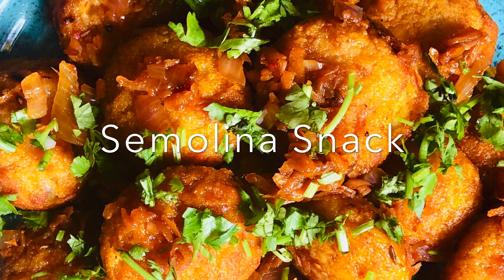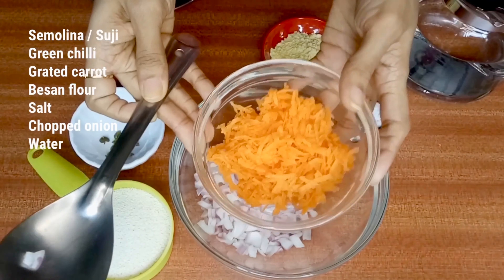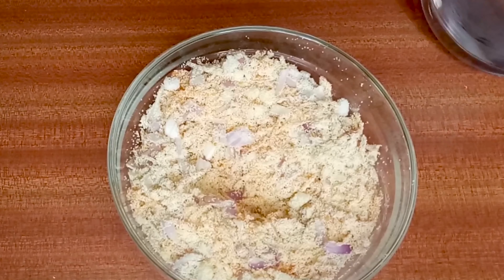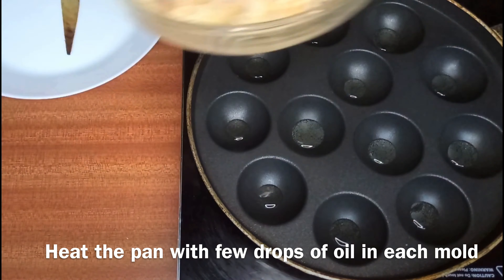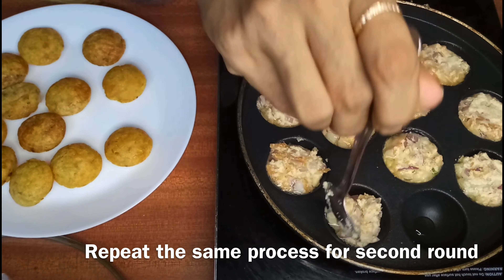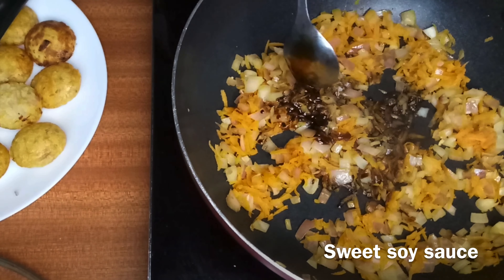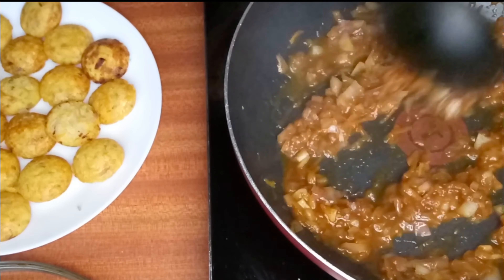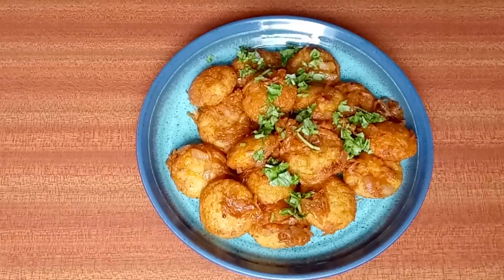Simple Instant Snack | Tea Time Snack | Rava Paniyaram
Simple Suji Recipe in Paniyaram Pan for Breakfast or Tea Time Snack
No deep fry

Made with Onion, Carrot, Besan flour, Semolina or Suji flour, Salt and Green chilli